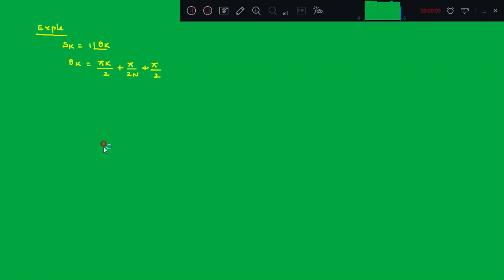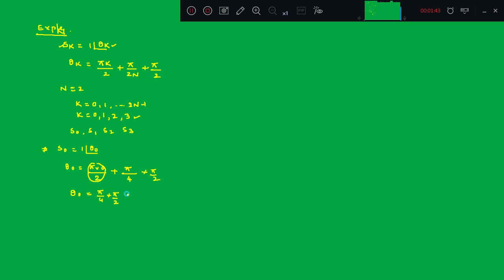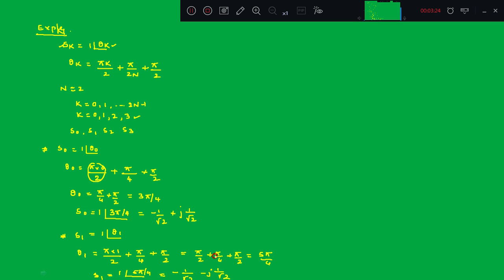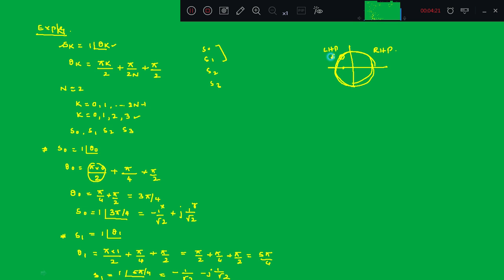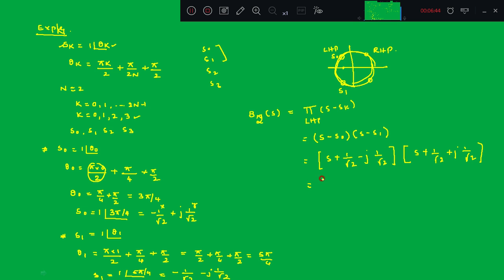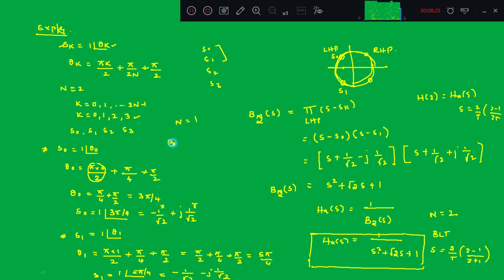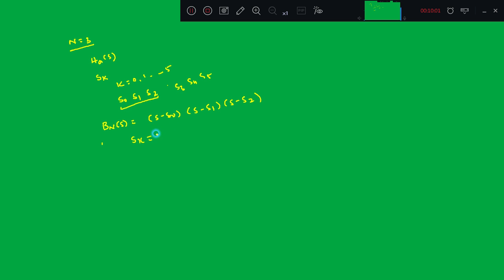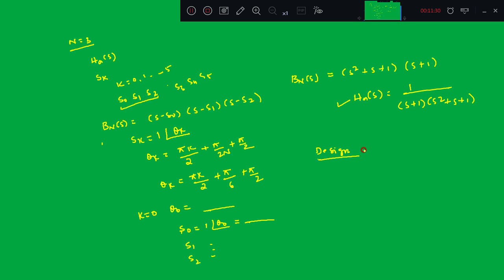DSP 18EC52 Module 4 Lec 6.2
Butterworth filter